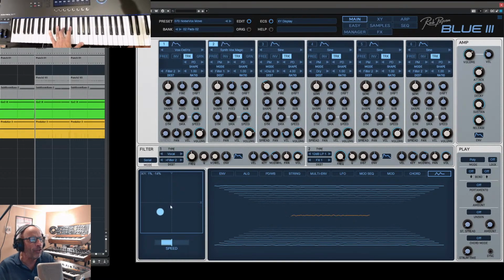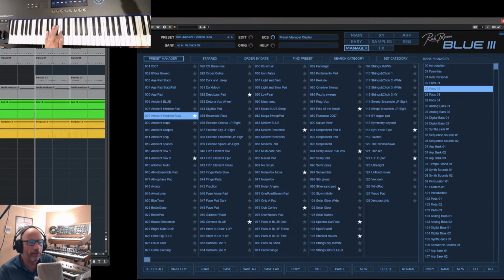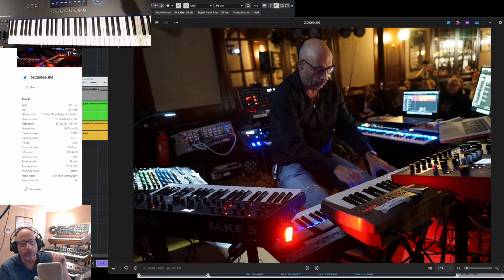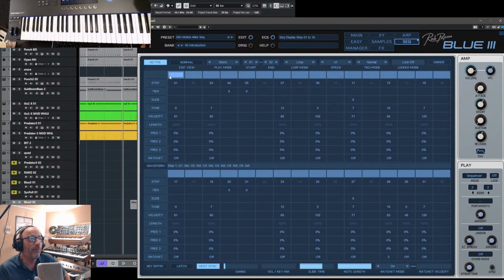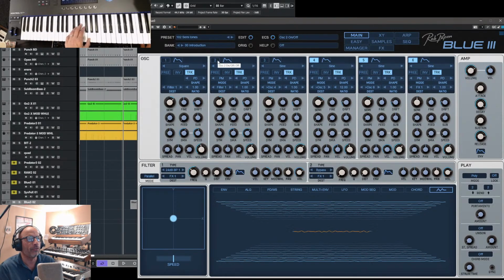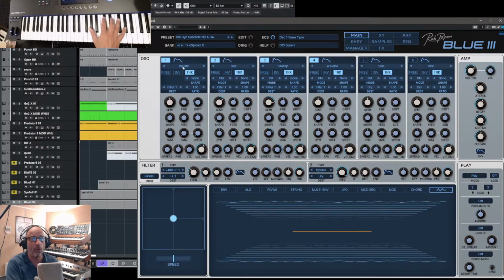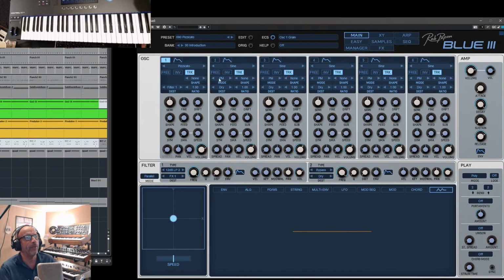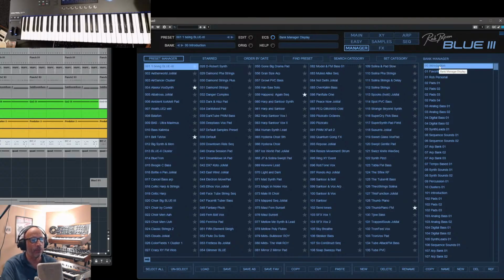Live Stream 12 June 2025 BLUE-3 Session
00:00 BLUE-3

More TA (Tom Aldrich songs using RP products)